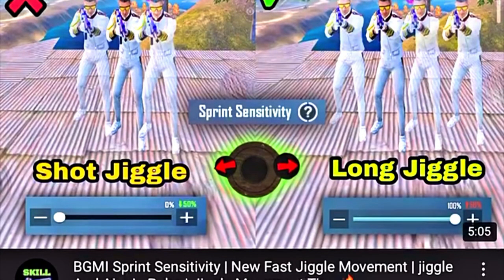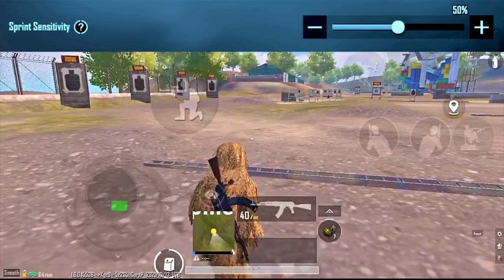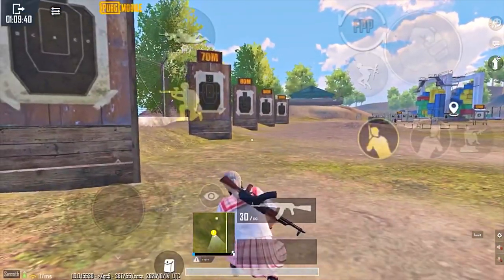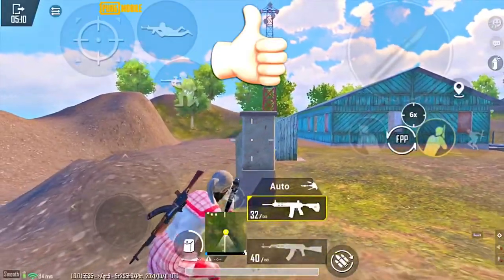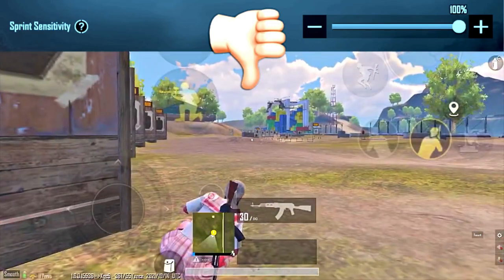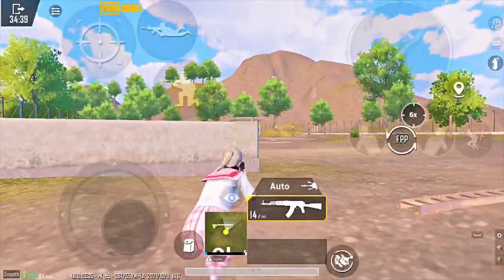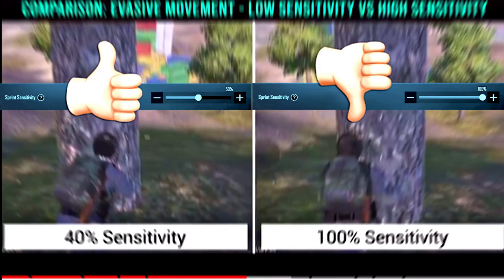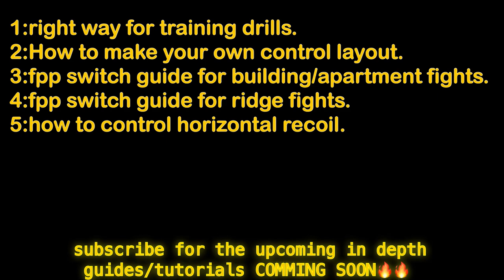High Sprint Sensitivity Problems⁉️😖@CostaGaming Uses 40?!✅PUBG/BGMI Tutorial Guide🔥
why competitive players don't use it!? I will show why you should not use sprint sensitivity and why you should use default 50 sprint sensitivity, and daxua gaming uses 65 sprint sensitivity and costa gaming uses 40 sprint sensitivity, but why? does joystick size even matter s is there any real tips and trick for fast movement or jiggle or it just gets problems for joystick i'll explain everything in zendex style so keep watching❤️❤️

0:00 intro
0:23 jiggle speed
0:37 what is sprint sensitivity
0:51 why fatih and daxua don't use high sensitivity
0:58 high sensitivity disadvantages
1:36 why costa gaming uses low sprint sensitivity
2:00 next video teaser

🖐🏻5 Finger claw full gyro
🏆xEsports player
📲Device : iphone 14 pro max
⚙️Graphics settings : smooth + extreme + soft
🎯Aim assist off

Hello everyone. I am a Professional Mobile gamer, possessing the experience of playing all genres of PC video games for over a decade. Now, I have dipped my toes into Mobile gaming and would like to share my experience, gameplay and tactics through my youtube channel, to help you guys improve. Your love and support is my fuel and motivation to upload regularly!